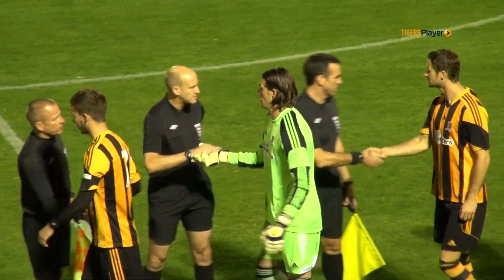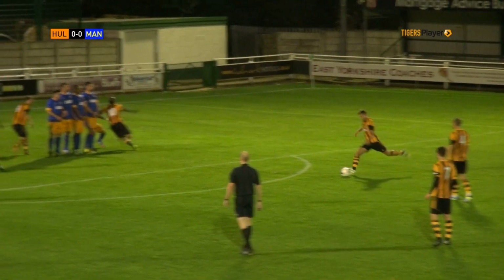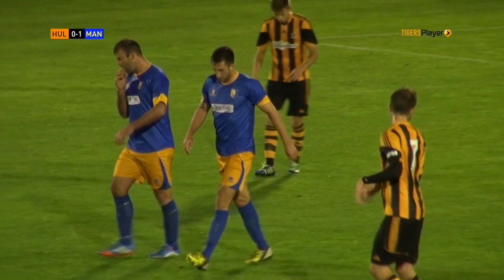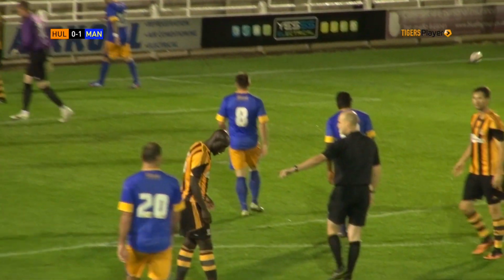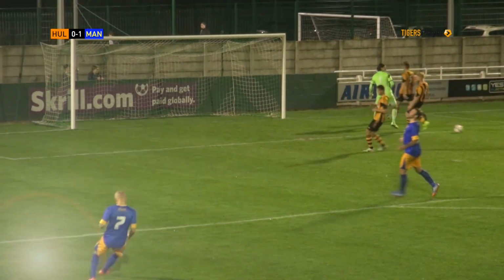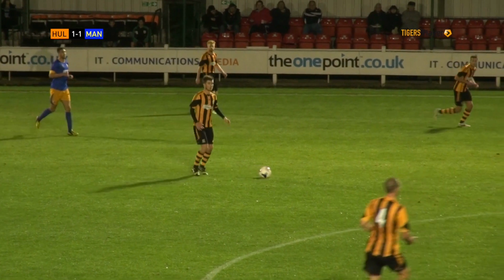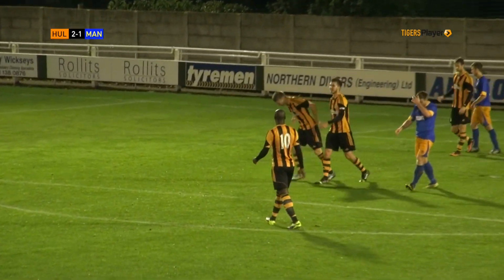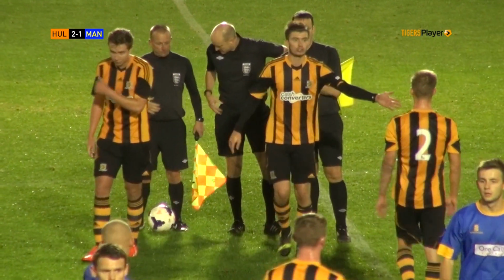Reserve Highlights: Hull City 2 Mansfield Town 1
Highlights from the Reserves' 2-1 victory against Mansfield Town + interview with coach Stephen Clemence.